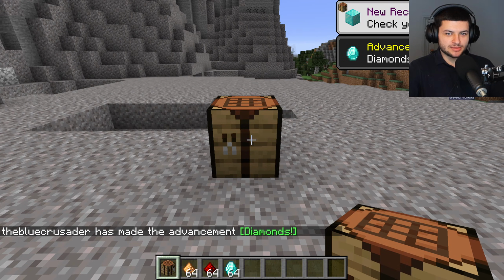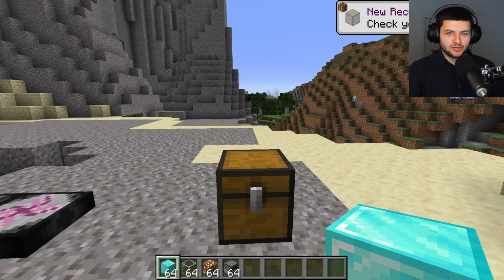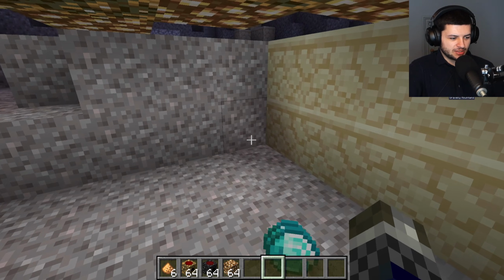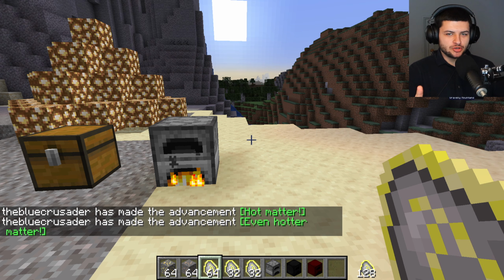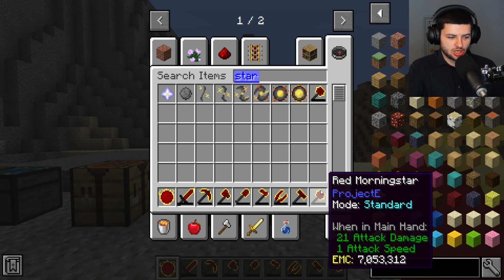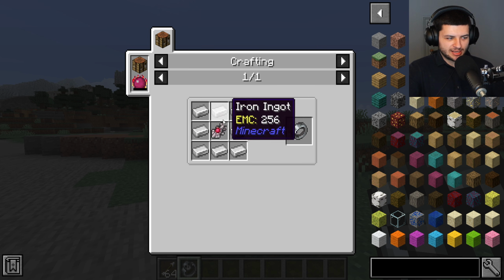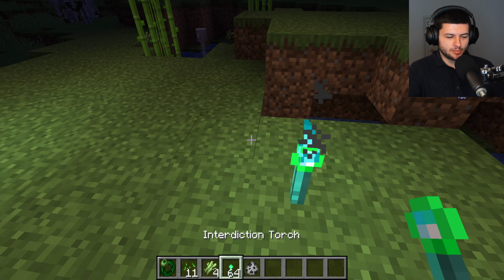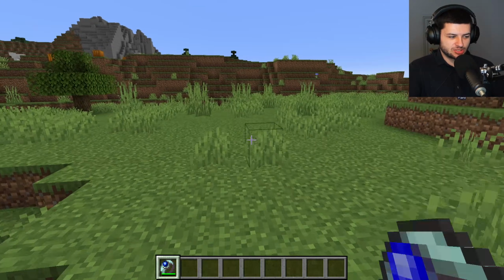ProjectE (Minecraft Mod Showcase 1.16.5)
Equivilant Exchange 2 is back with ALCHEMY for an Equivilant Exchange 3 mod REMAKE (ProjectE) bringing TRANSMUTATION to Minecraft.

In this ProjectE Mod showcase by the blue crusader (thebluecrusader), I bring you a Minecraft mod showcase video, showcasing a new addition to the Minecraft mods list for my modded Minecraft recommendations. The classic Project E mod based on the equivilant exchange mod is back to join the Minecraft 1.16.5 mods list. This is personally one of the best Minecraft mods of all time in my opinion and brings back the fun of the Tekkit Classic
modpack. If youre here for new Minecraft mods 2021, the Equivilant Exchange Minecraft mod won't disappoint. This mod spotlight features one of the best Minecraft magic mods I have ever played.

Time Stamps Index:
0:00 - Intro
1:06 - Philosopher's Stone
3:14 - Transmutation Table
7:00 - Condenser & Collectors and Relays
13:34 - Alchemical Fuels
15:21 - Alchemical Chest & Utilities
17:30 - Alchemical Bags
18:38 - New Furnace Types
21:38 - Dark Matter Tools & Armour
23:12 - Red Matter Tools & Armour
26:55 - Gem Stone Armour
29:30 - Special Rings & Power Items
41:26 - Outro